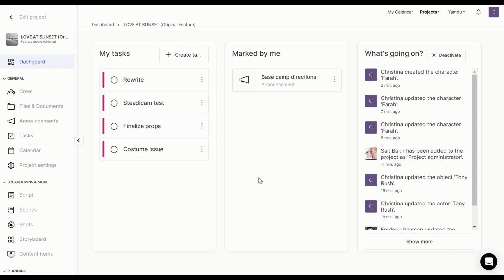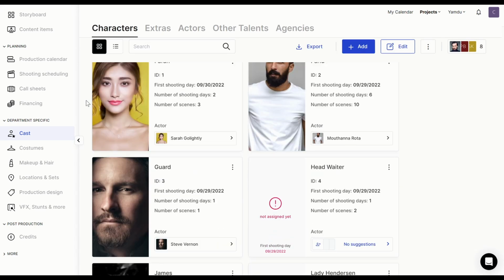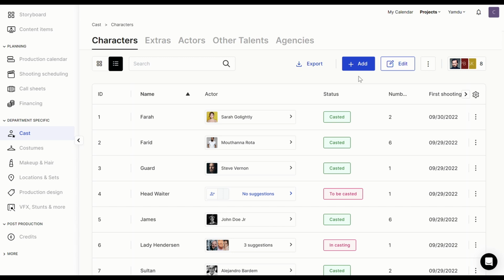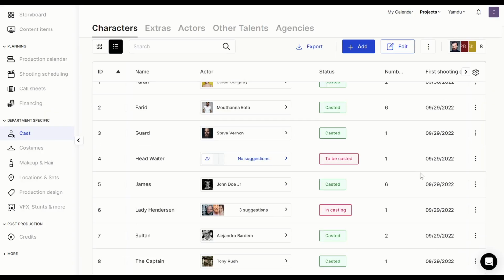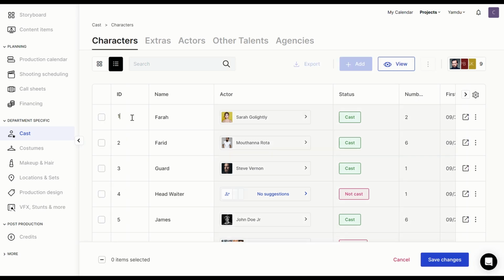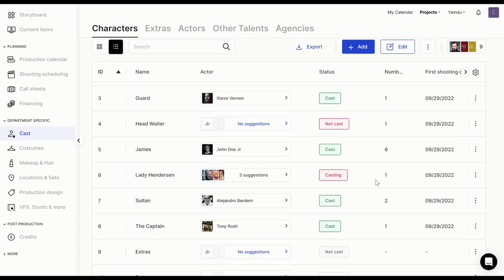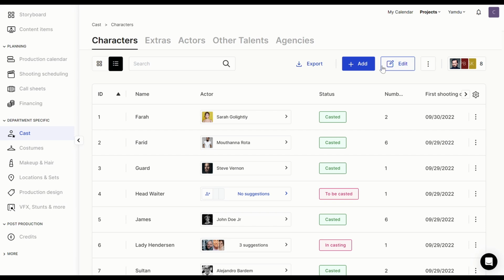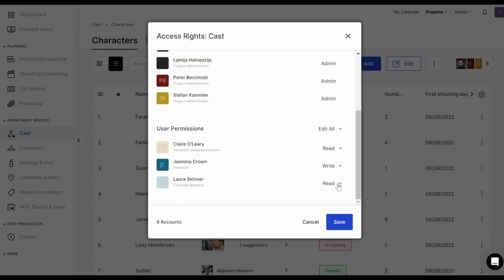Yamdu Tutorial: Table View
The new table view option lets you customize and gather the data you want to display in a single overview - without the hassle of multiple clicks.

To utilize this new feature, head to the planning, department-specific, or post-production areas and select the table view option. Remember, every section offering the table view comes with different data customizations and quick function options, so feel free to explore all the areas in Yamdu.